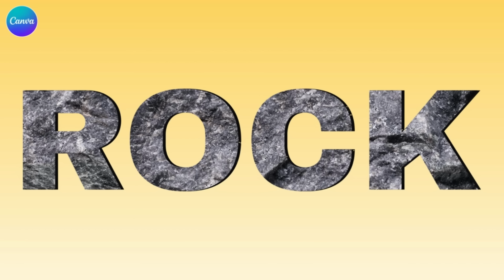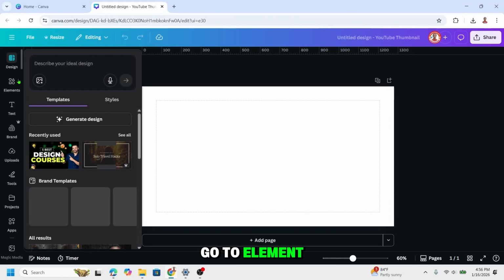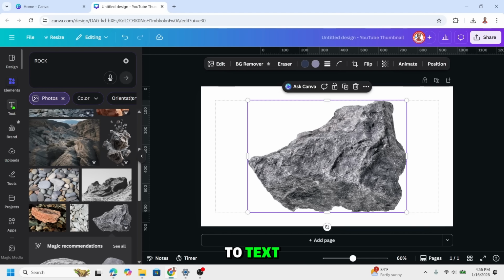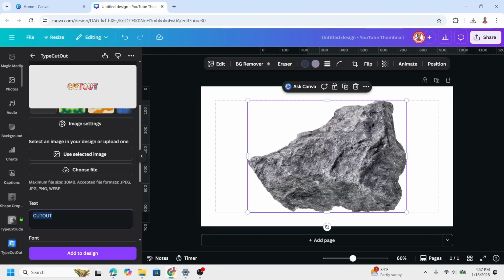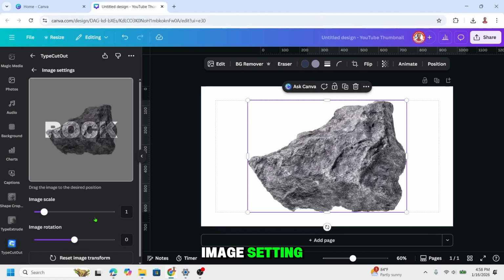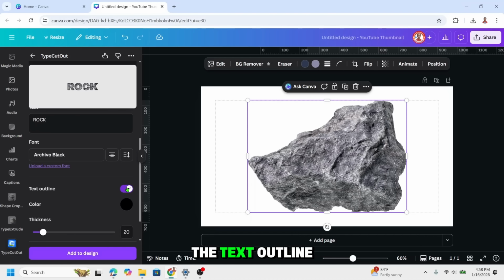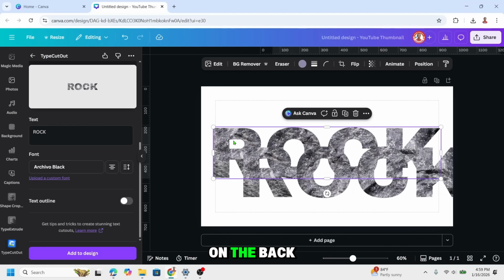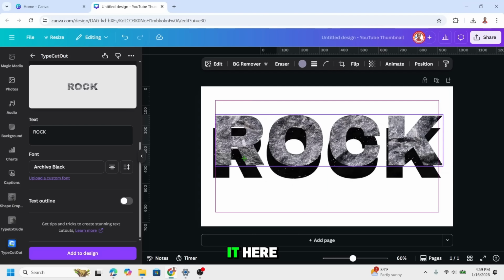How to Add Texture to Text in Canva | Typography Trick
Stop using boring, flat text in your designs! In this video, I’m sharing a professional typography
trick to add realistic textures to your text using only Canva. Whether you want a stone, wood, or
metallic effect, this simple hack will make your graphics look high-end in seconds.

This technique is perfect for eye-catching posters, social media branding, and professional
digital art. Watch until the end to see how easily you can transform your typography!

What’s covered in this video:
● The "hidden" frame method for textured text.
● How to source and apply high-quality textures.
● Tips for making your text look 3D and realistic.

🔥 Get the exact templates and design assets I use for my best work in my digital store:

or endorsed by any professional sports leagues or official organizations. All trademarks belong